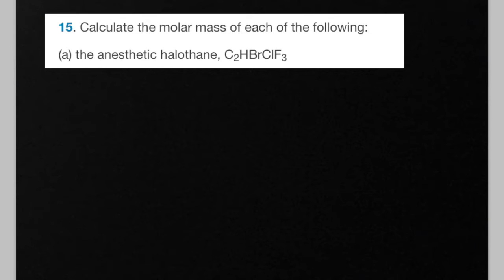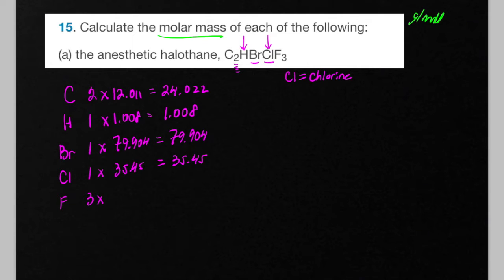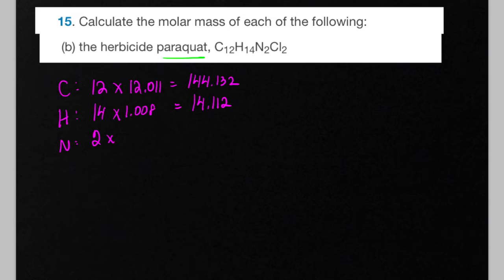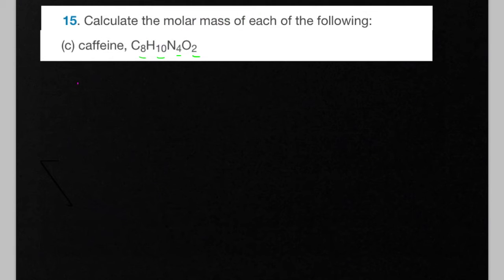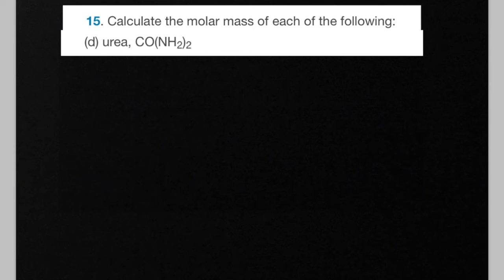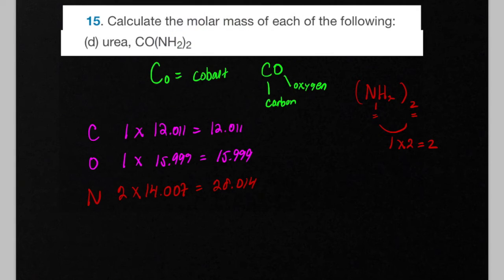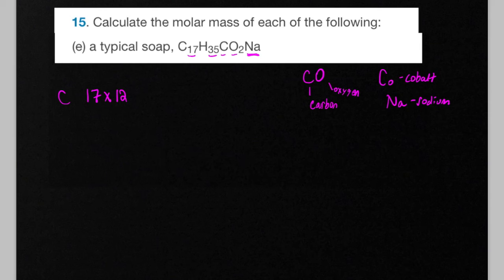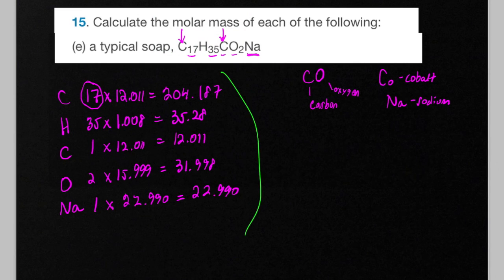Calculate molar mass [OPENSTAX] Problem 15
This problem comes from the open stax chemistry textbook. Average atomic weight were used from the periodic table found on ptable.com

Problem 3.15 Chemistry, 2nd edition Open Stax.
15. Calculate the molar mass of each of the following:
a) the anesthetic halothane, C2HBrClF3
b) the herbicide paraquat, C12H14N2Cl2
c) caffeine, C8H10N4O2
d) urea, CO(NH2)2
e) a typical soap, C17H35CO2Na